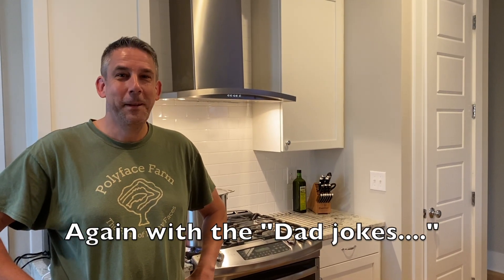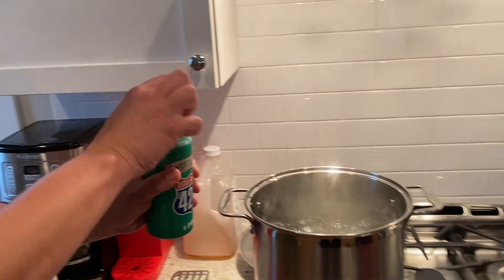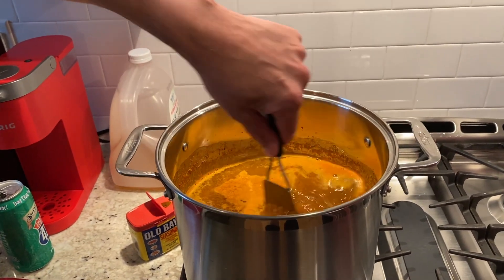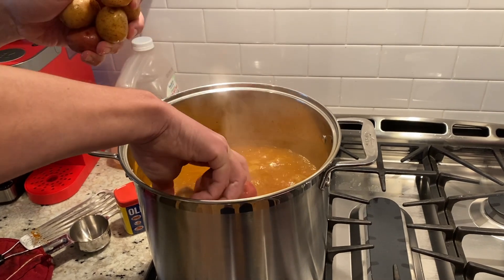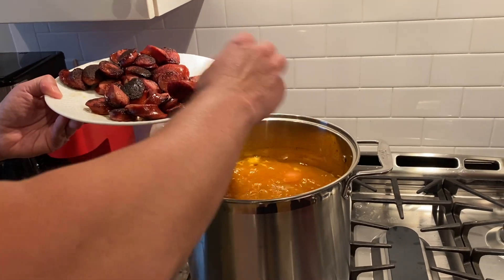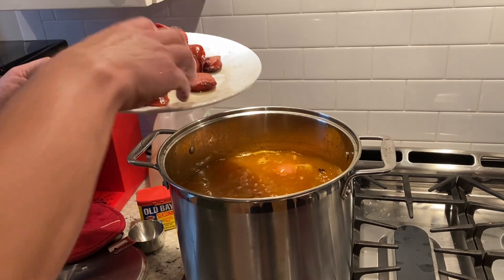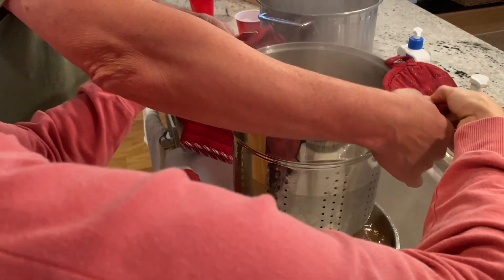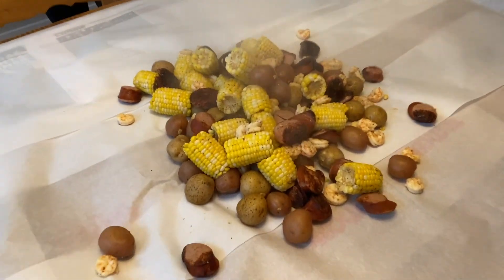Frogmore Stew with Family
Guest chef Steph stops by to help me put together this great Lowcountry Seafood Boil (aka Frogmore Stew, or Beaufort Stew).  This is a great meal to gather around the table with family.  You can scale this recipe up to feed a bigger crew if you need to.
Ingredients:
2 pound bag raw, frozen shrimp
1 pack smoked sausage
1 teaspoons olive oil (for browning sausage)
1/2 cup Old Bay seasoning
6 ears fresh corn cut into 2-3 inch pieces
15-20 new potatoes (skin on)
Optional:  Can of beer
Serve with Cocktail sauce and lemon

Directions:
1.  Cut smoked sausage into 1 inch slices and brown in a skillet with a little olive oil.  You can just put the sausage into the pot and skip the browning, but I think it adds much more flavor.
2.  Fill a large pot halfway with water and add Old Bay seasoning and optional beer.  Bring to a boil.  Add potatoes and cook about 15 minutes.
3.  Add corn and sausage and return to a boil.  Cook about 5 minutes.
4.  Add shrimp and cook another 5 minutes until shrimp are cooked.
5.  Drain off water (save it if you're cooking another batch).  Dump out on a table covered with paper.  Serve with cocktail sauce and lemon.